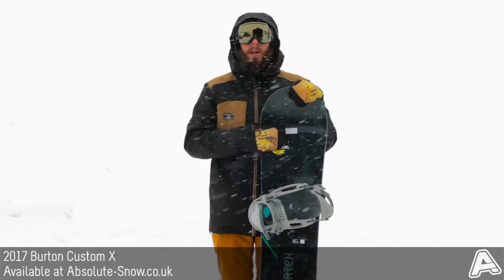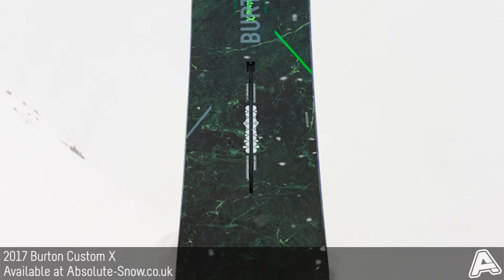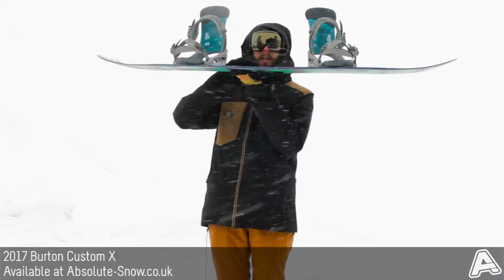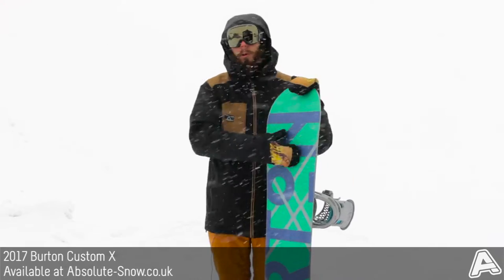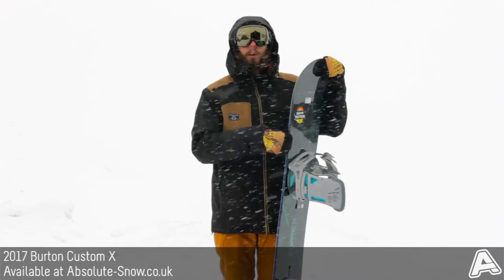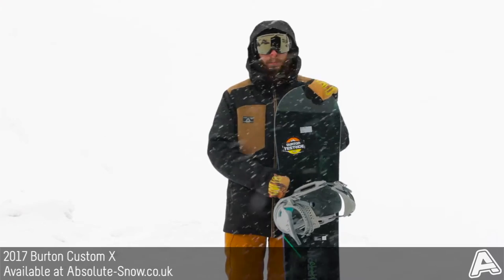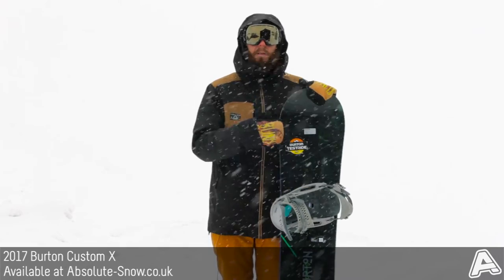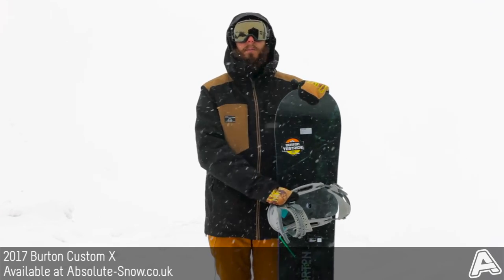2016 / 2017 | Burton Custom X Snowboard | Video Review